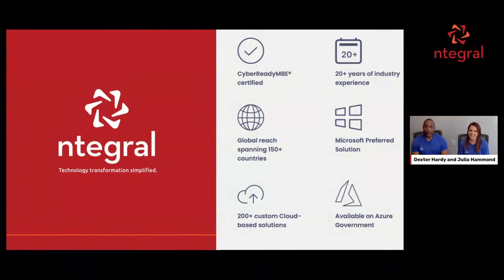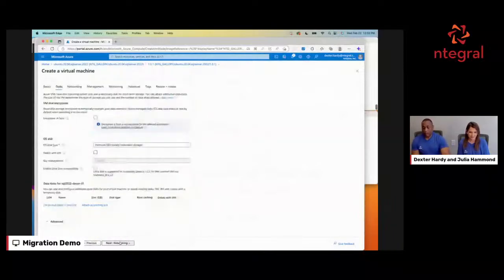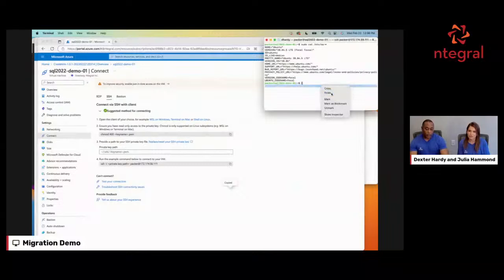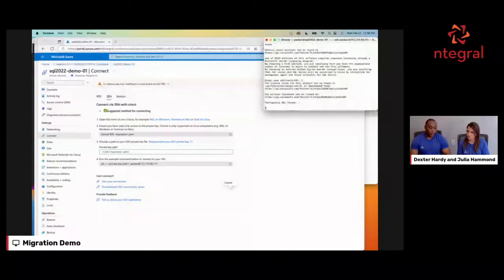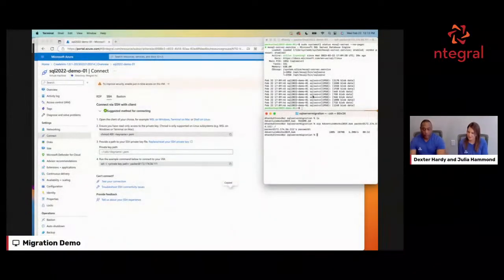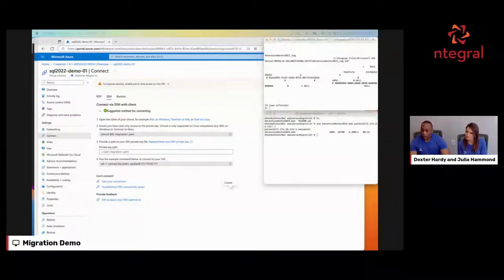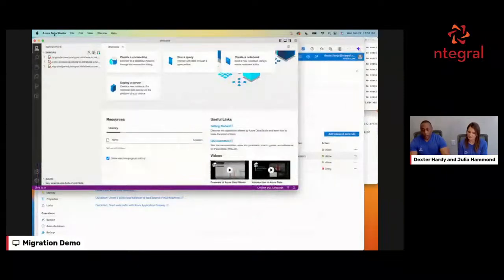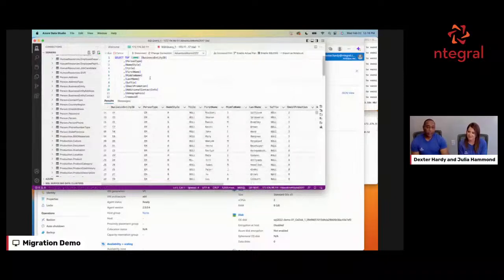Live Migration to SQL Server 2022 on Ubuntu 20.04 on Azure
We will demonstrate live migration to SQL Server 2022 on Ubuntu 20.04 on Azure in 30 minutes. We shall have an interactive Q&A session during the last 10 minutes of the event.